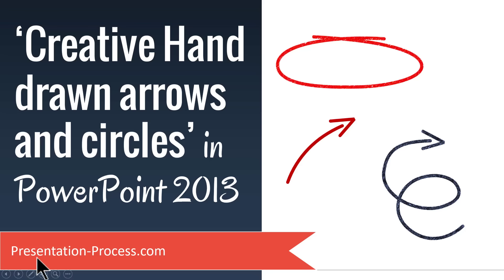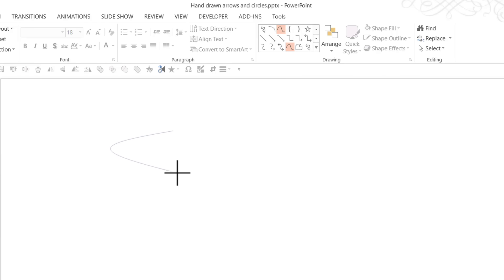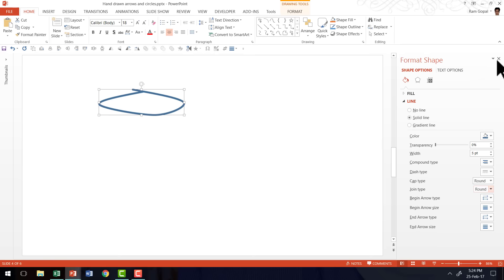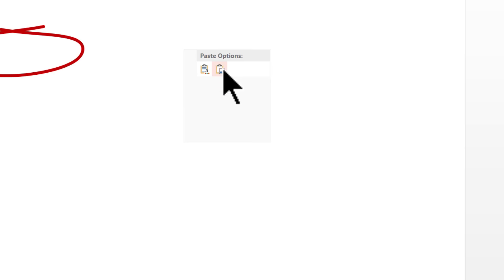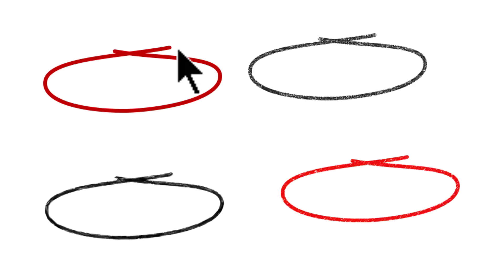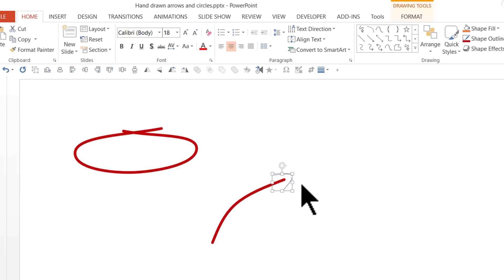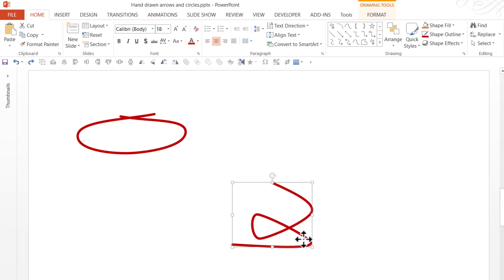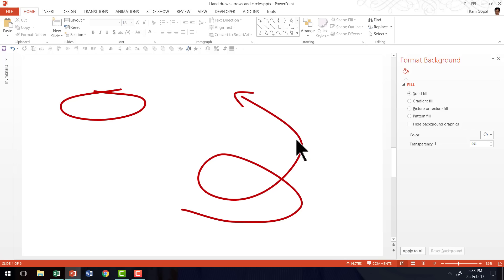Creative Hand Drawn Arrows and Circles in PowerPoint 2013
Learn to create awesome graphics that look like they have been sketched by hand. Follow this step by step tutorial to know more.

More on Presentation-Process.com

Use these circles and arrows to highlight a point or  a data driven chart in your PowerPoint slide.

Creating your own hand drawn elements help in 2 ways.
1) You have freedom to create them the way you want, point in the direction, get the size.

-Using curve tool to draw circular elements
-Change width of lines
-Change cap and joint types to customize the ends of the lines
-Manipulate Bezier curve points to adjust the shape of the curve
-Change line colors
-Shortcut to paste any autoshape into the slide as a picture
-Using PIcture format tools to provide a hand drawn look and feel
-Change the drawn curve into a straight line
- How to add new points to manipulate a line and extend it